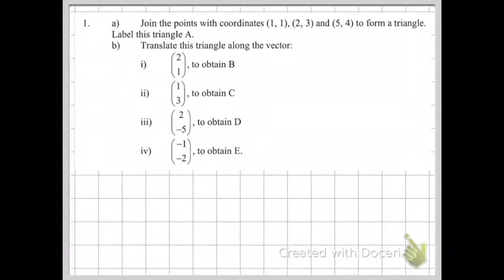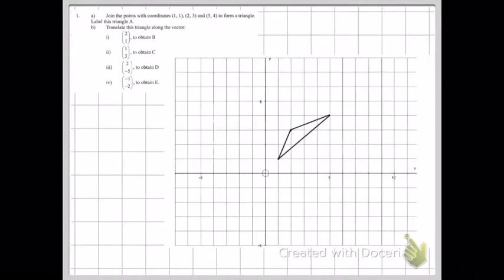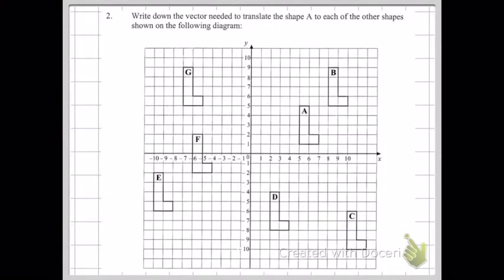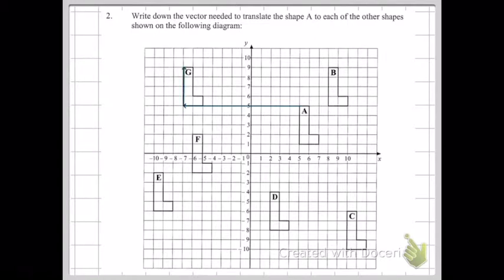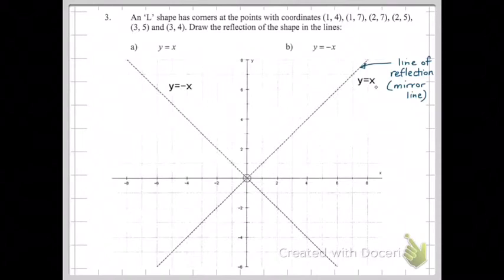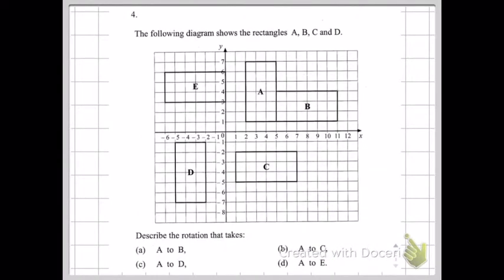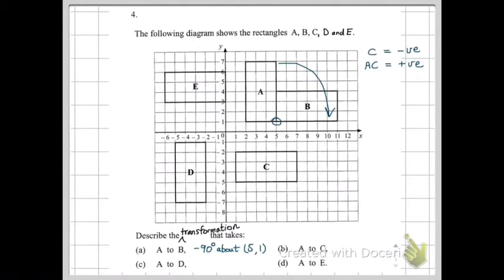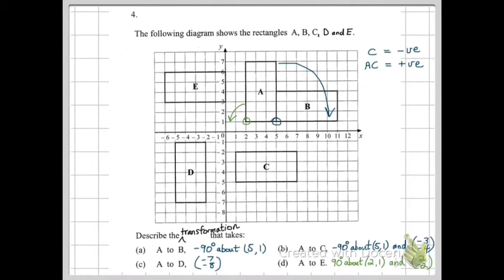Introduction to Transformations